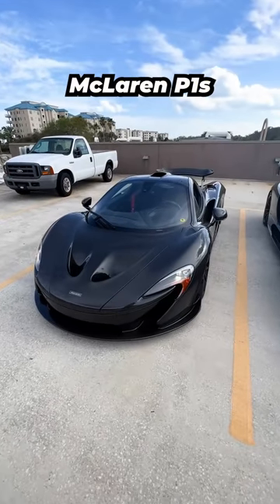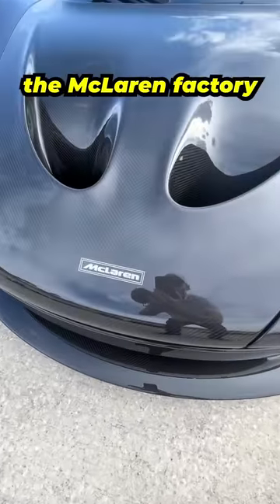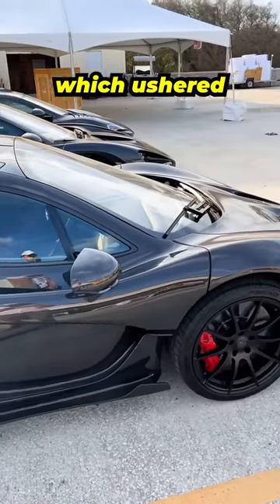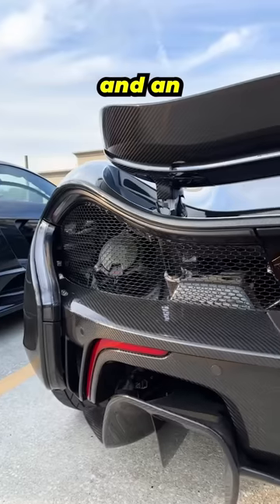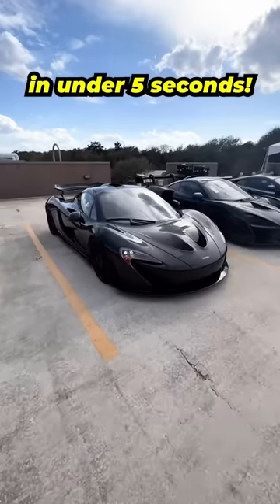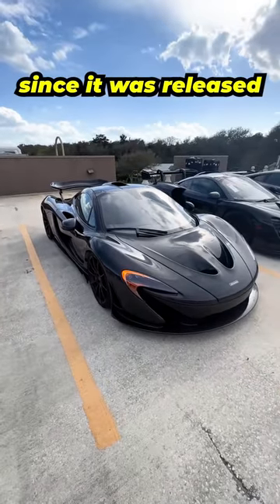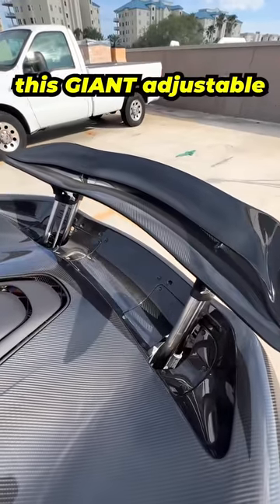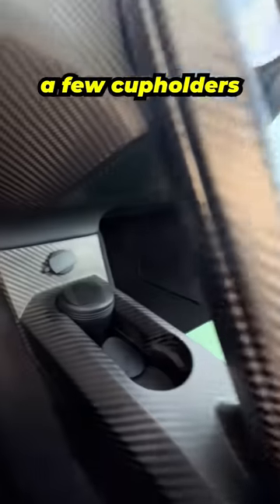The Only McLaren P1 With An Original Factory Carbon Fiber Body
This incredible McLaren P1 is the only P1 to be originally delivered from the factory with a fully exposed carbon fiber body. It was recently sold by Broad Arrow Auctions during their 2023 Amelia Island sale for over $2.4 million setting a record price paid for a McLaren P1.

The P1 was part of the Hypercar Holy Trinity of the early 2010s that ushered in a new era of performance vehicles for the street and cemented the P1 as a historic hypercar alongside the Ferrari LaFerrari and Porsche 918 Spyder.

Take a look around this incredible car and listen to it’s 3.8 liter twin turbo V8 fire up!